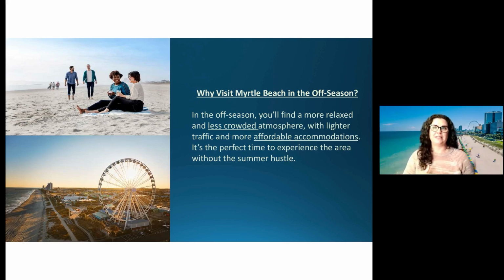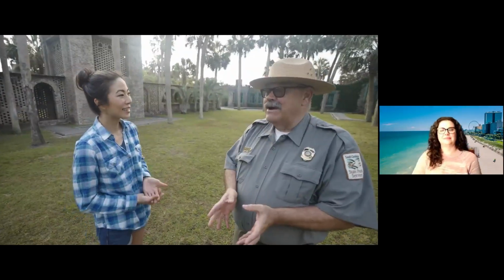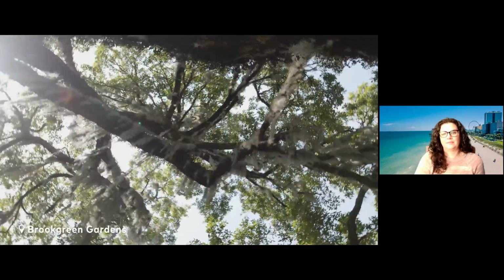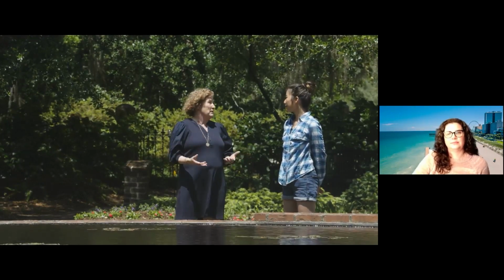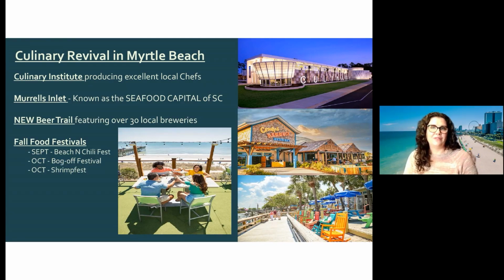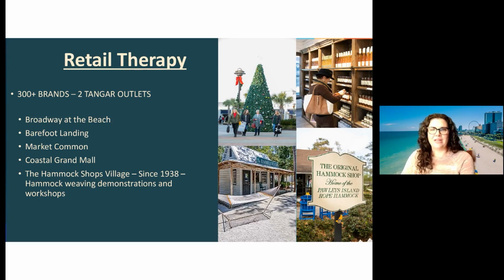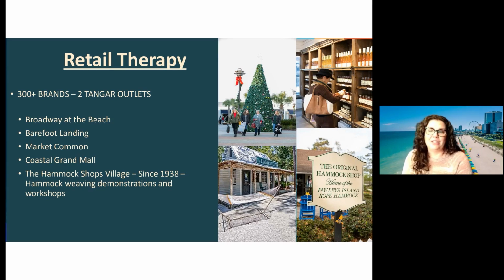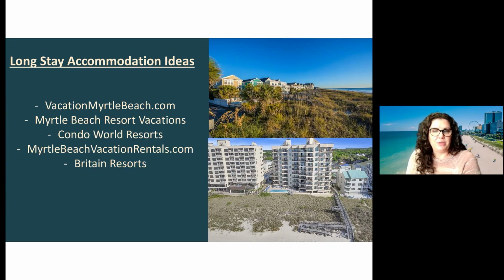Travel Webcast - Extend your summer in Myrtle Beach (11/13/2024)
Summer may have ended in Canada but not in Myrtle Beach! Discover why so many Canadians are flocking to “The Beach” and enjoying endless sunshine and 100 KM of beaches. Also learn about CAN AM Days and why you should send your clients down to Myrtle Beach during the month of March every year.